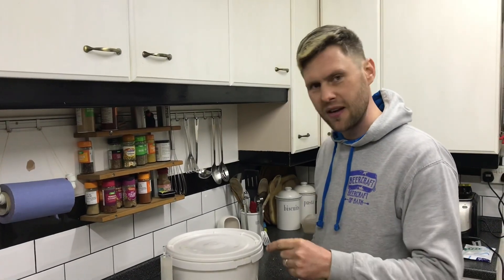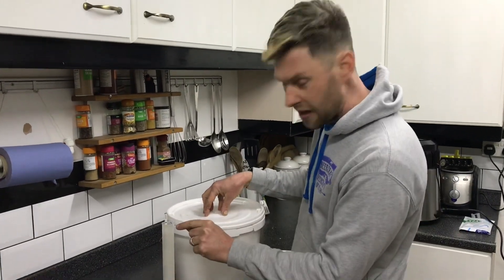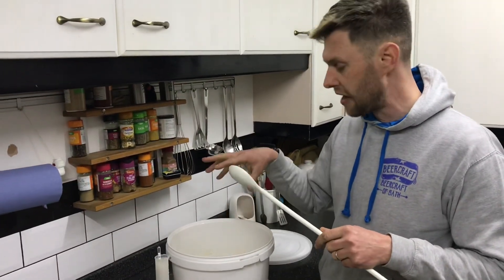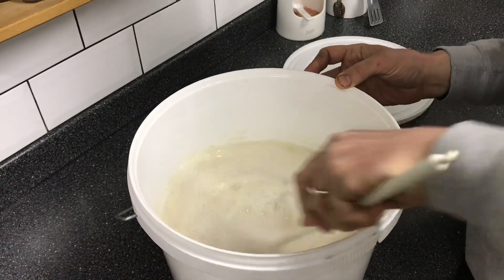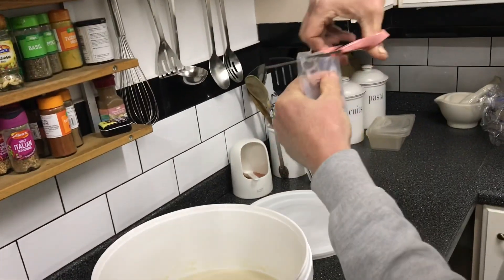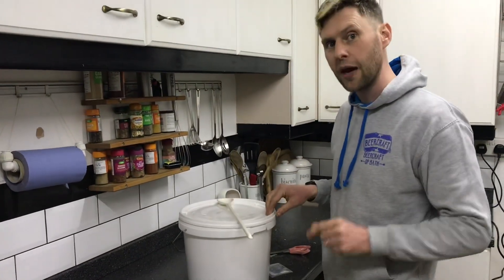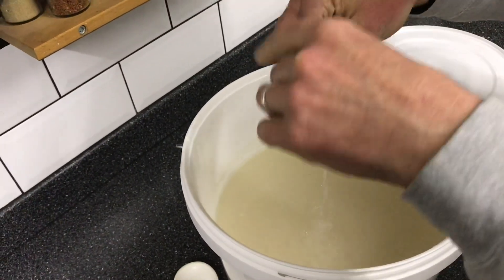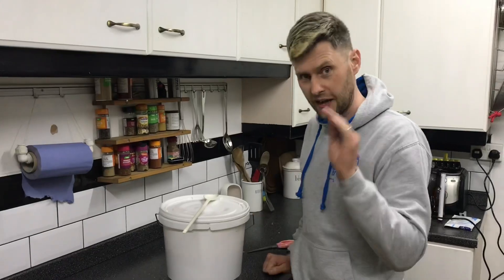How to make hand sanitiser Step 2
After we have made the wash, we need to degas and clear the wash.

In this quick video we show you this step.

As soon as it’s clear tomorrow, we can then experiment distilling it.

We are going to try freezer distilling and using an air still.

Check back soon to see the results.